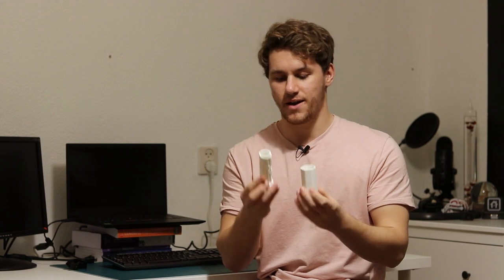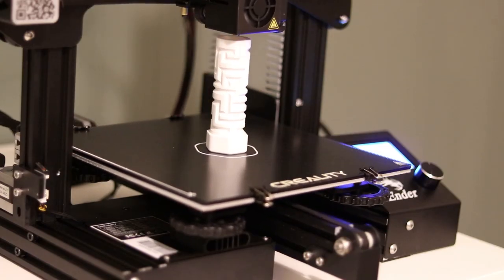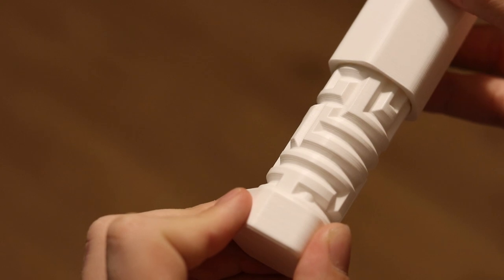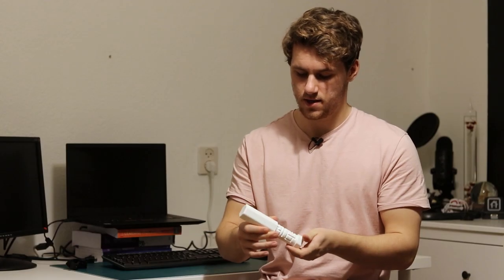How to Solve 3D Printed Labyrinth Gift Box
I found this gift box maze on Thingiverse and 3d printed it on my ender 3 here is how to solve it.

0:00 - 0:47 Introduction
0:47 - 2:00 Step-by-step explanation
2:00 - 2:30 More useful tips